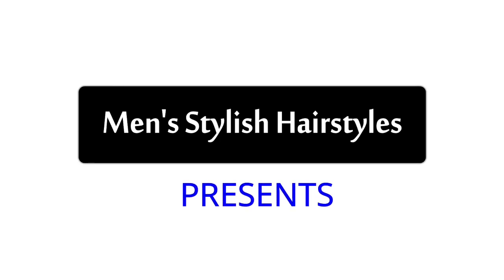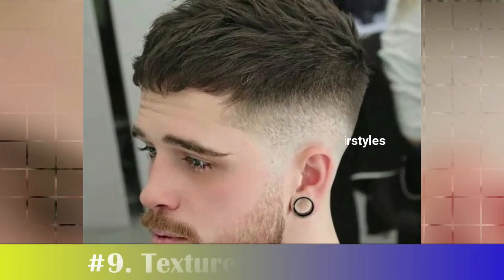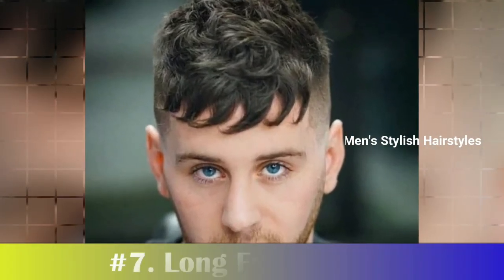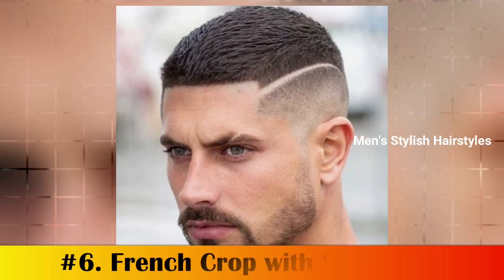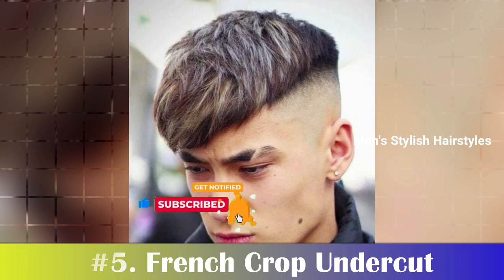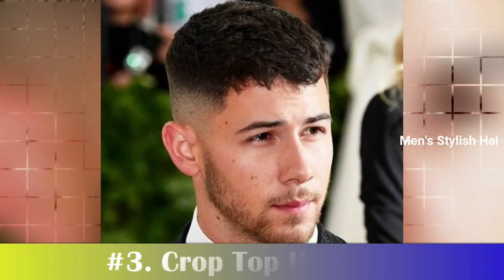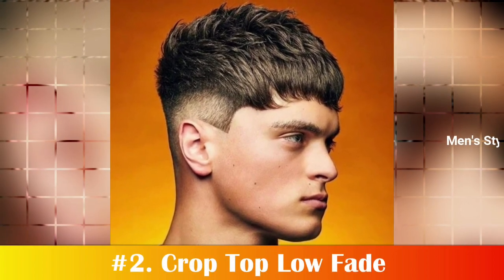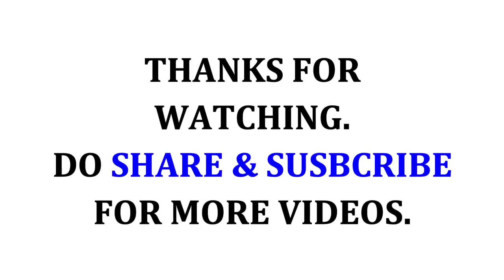Top 10 Most ATTRACTIVE French Crop Haircuts For Men 2024 | BEST French Crop Haircuts 2024!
This Channel Does Not Promote Illegal Content nor encourage illegal activities. Therefore, if you wish to apply the ideas in This Video, You are taking full Responsibility for Your Actions. The Owner, Admin, Author, and Publisher of This YouTube Channel do not have any responsibilities for The contents of this Video.